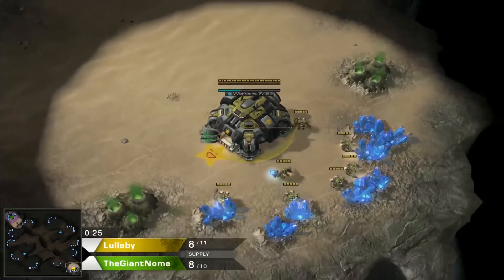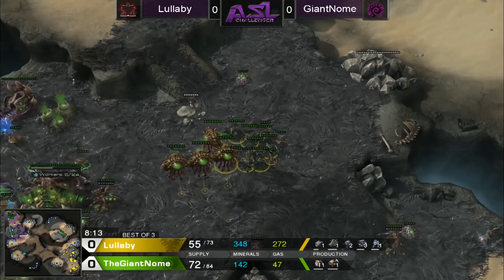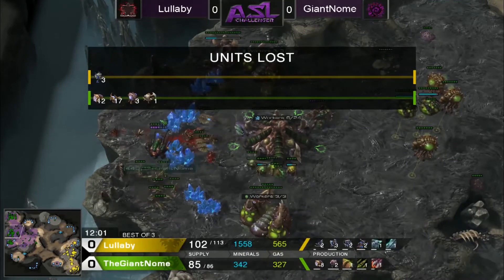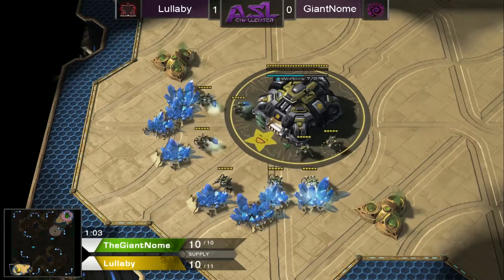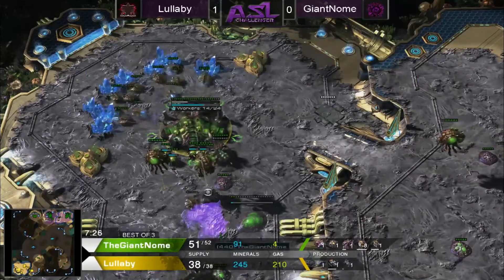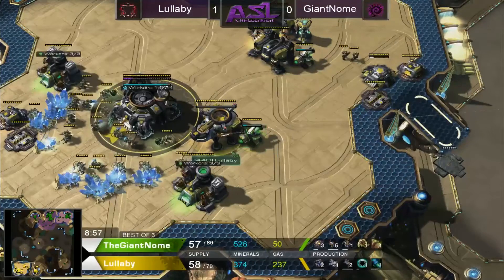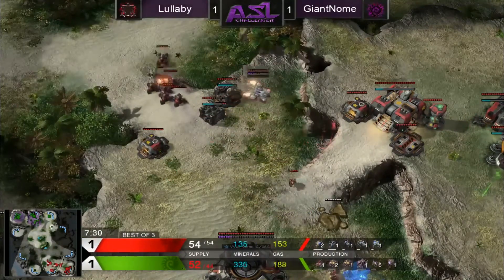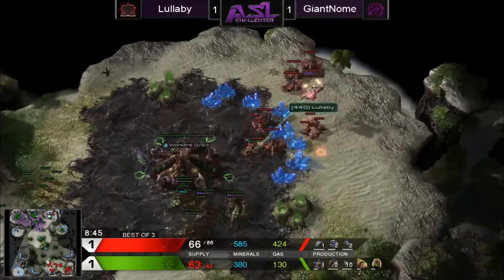Round of 32 Group A Match 2 Lullaby {T} vs TheGiantNome {Z}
Donate to the ASL and help us keep hosting epic events
Group: ASL (NA Server)